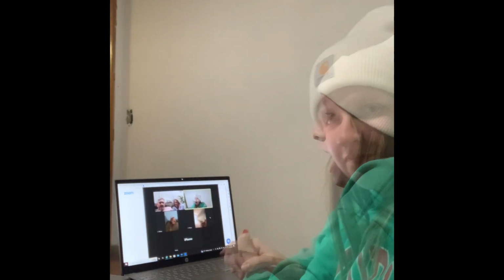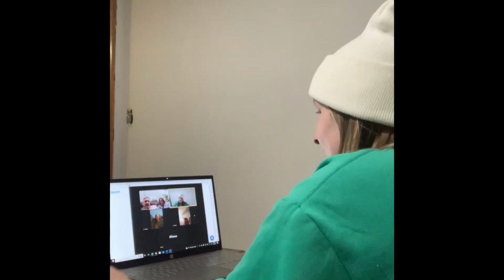Multiple Intelligences Strategies, Hailey